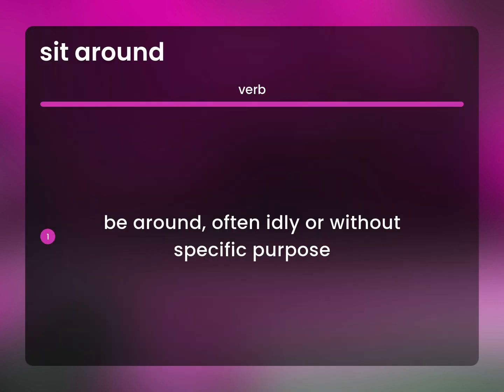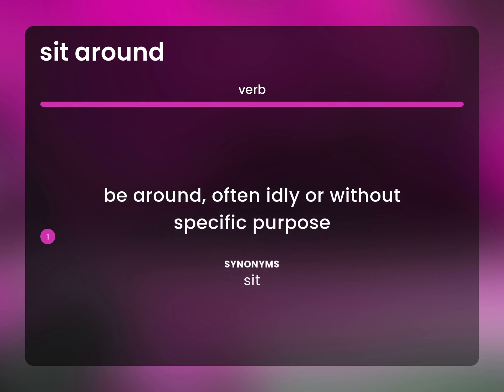Sit around — SIT AROUND definition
Definition of SIT AROUND